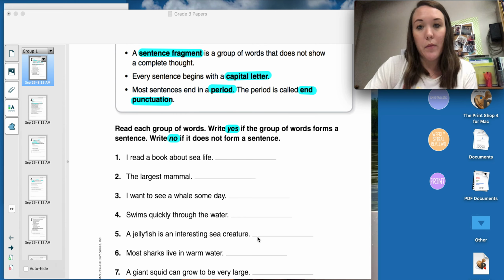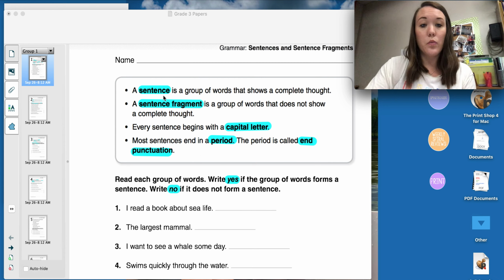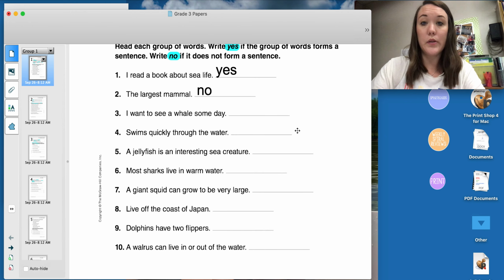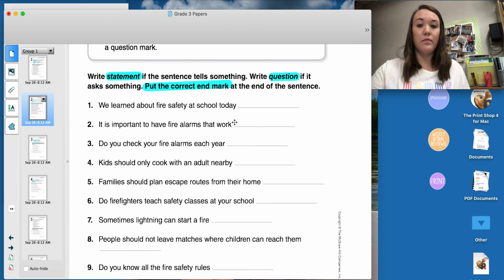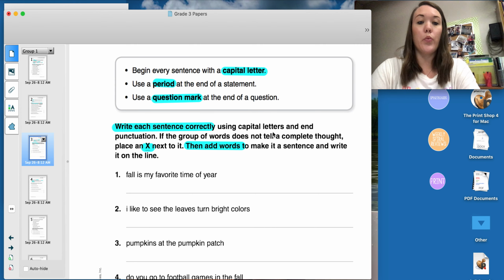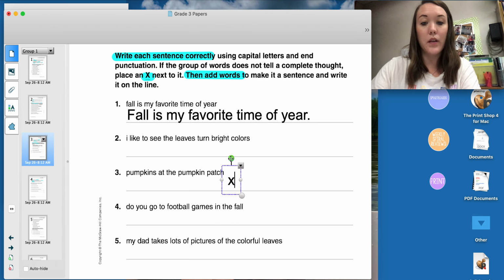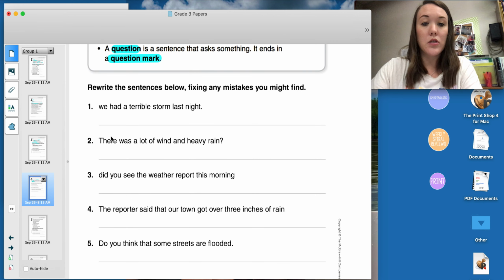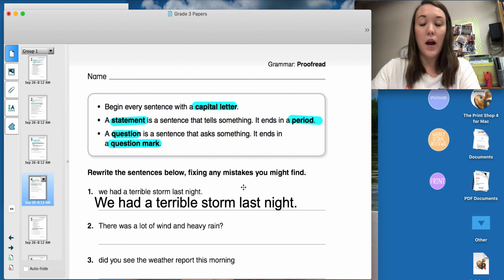Unit 1 Week 1 Grade 3 Grammar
This video will give examples and go over directions for grammar practice pages 1-4. This week the students will focus on sentences, sentence fragments, capitalization, and end punctuation.